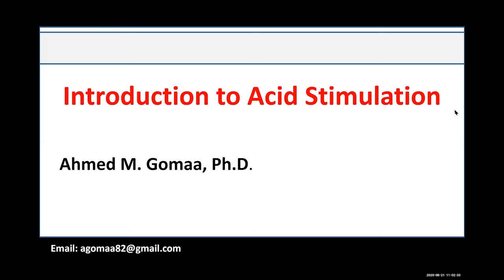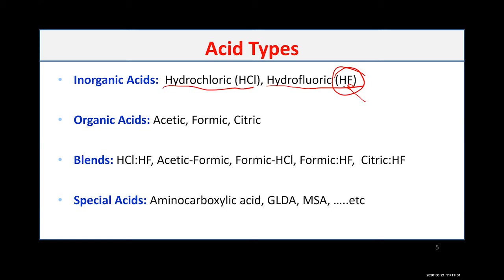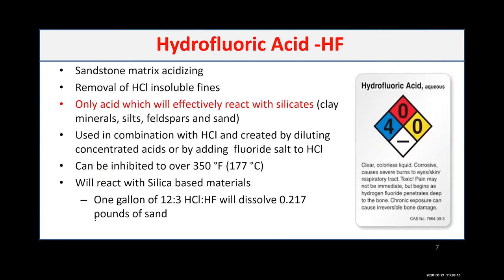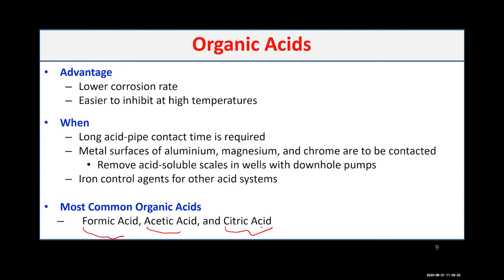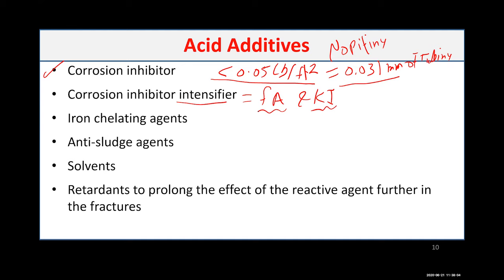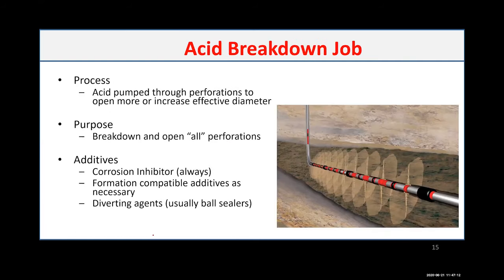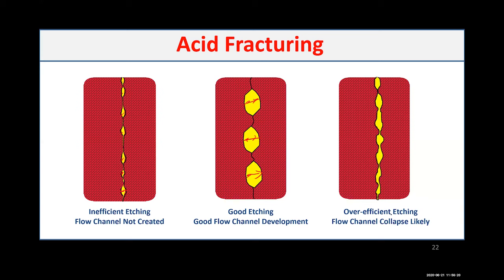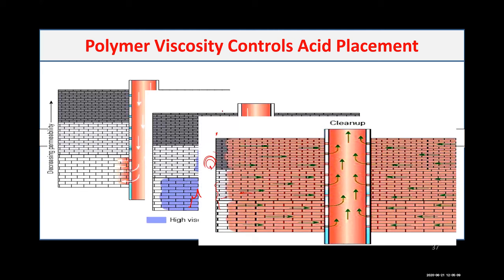Acidizing and Formation Damage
Acid stimulation and Formation Damage oil and gas wells